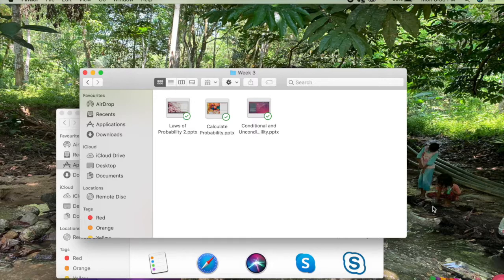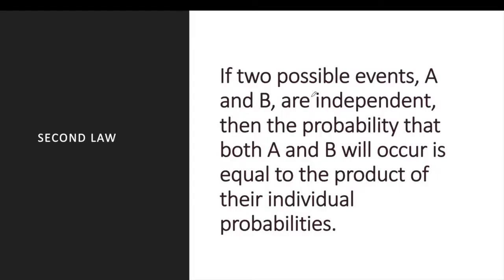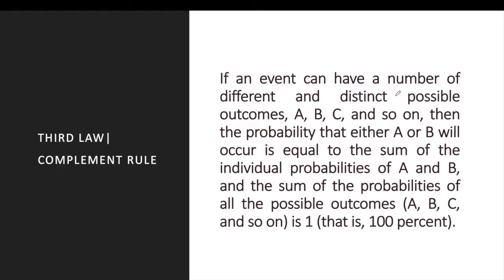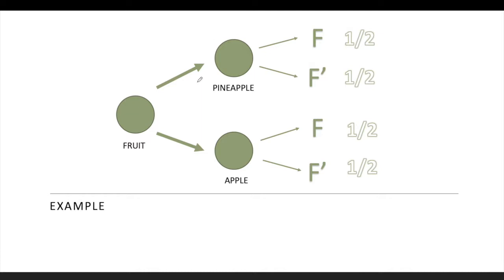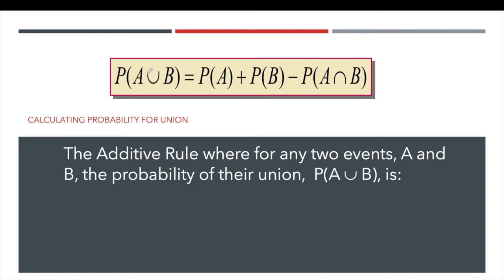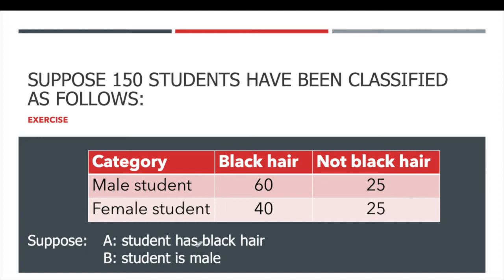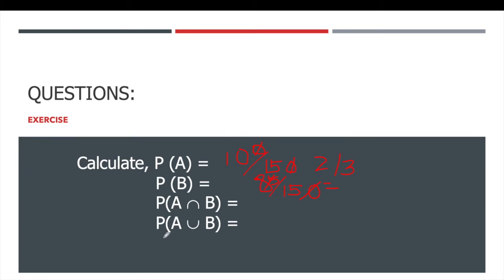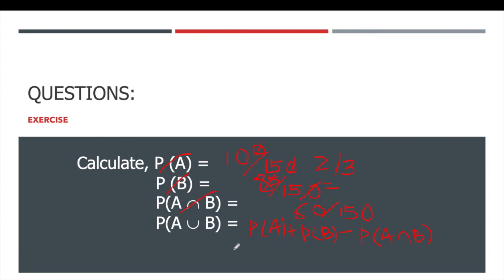Law of Probability